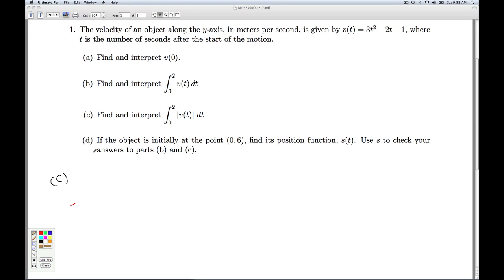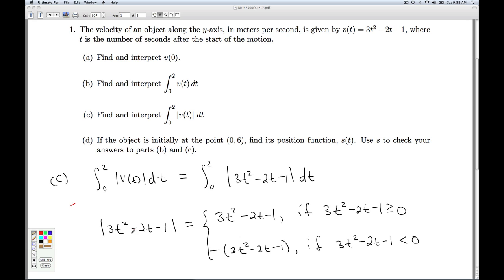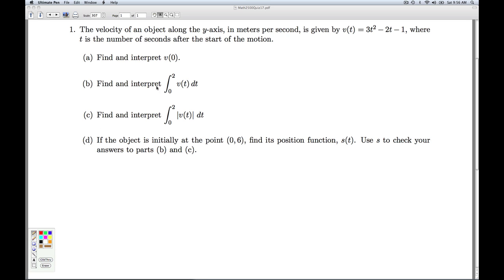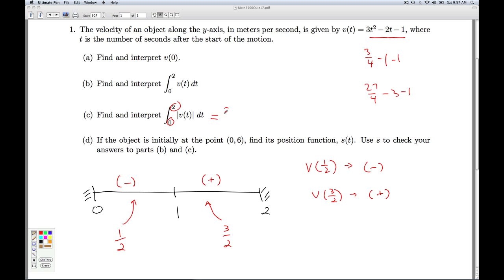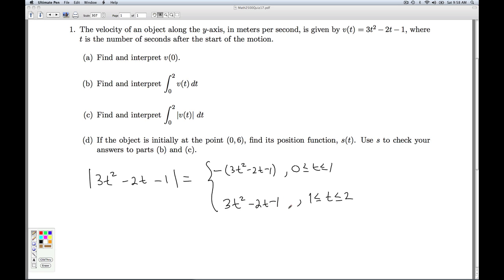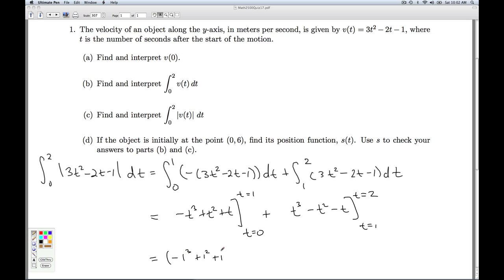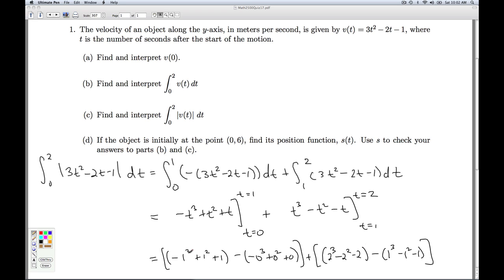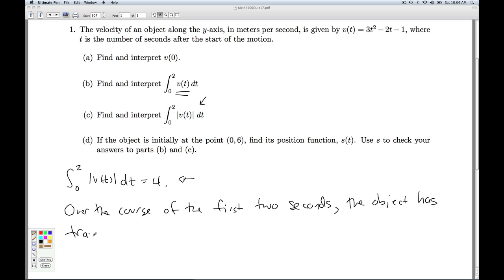Math 2500 Checkpoint Quiz 17 Part 2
Given a velocity function, we find the total distance traveled by an object.